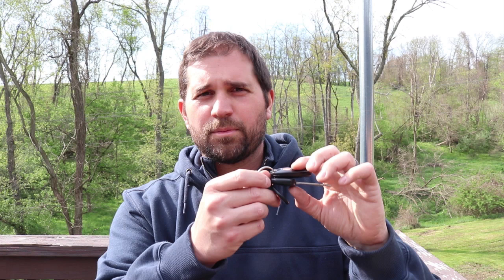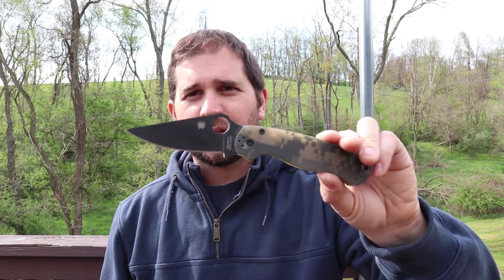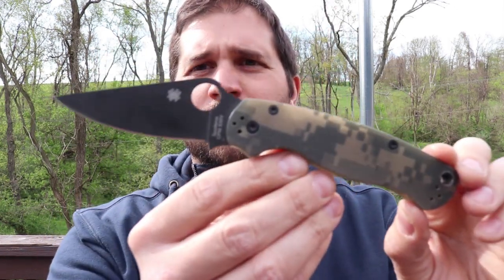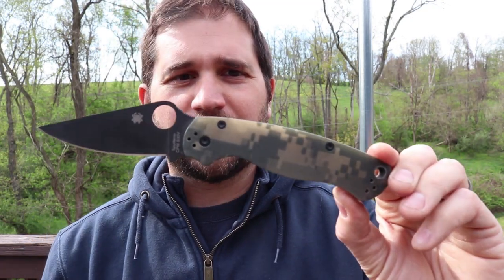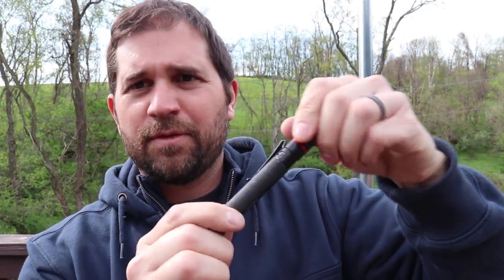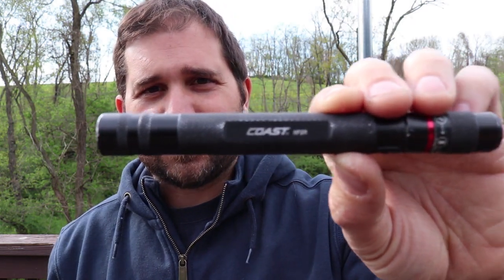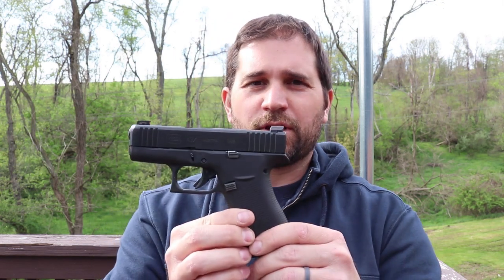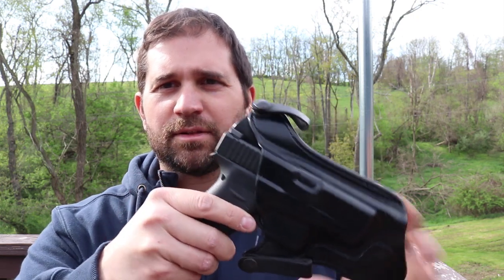2023 EDC | Everyday Carry Setup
My everyday carry setup for 2023. Checkout my 2023 everyday carry items.

I am a participant in the Amazon Services LLC Associates Program, an affiliate advertising program designed to provide a means for us to earn fees by linking to Amazon.com and other affiliated sites.

List of all items are listed below:

Slimclip money clip
Milwaukee Fastback
Spyderco Paramilitary 2
Coast HP3R
Citizen Eco Dive 200m